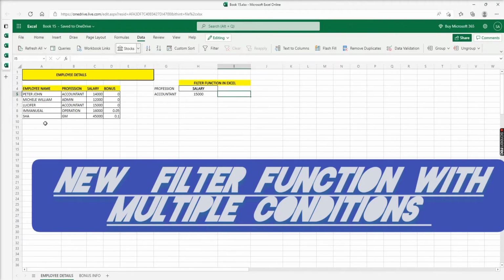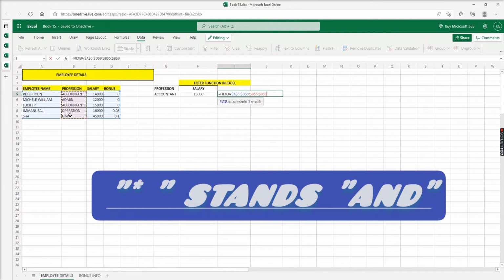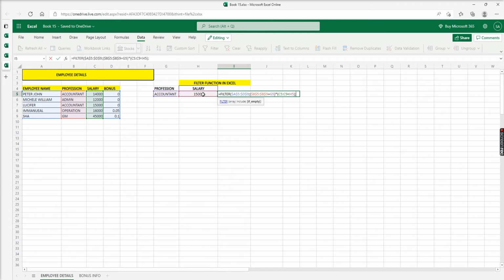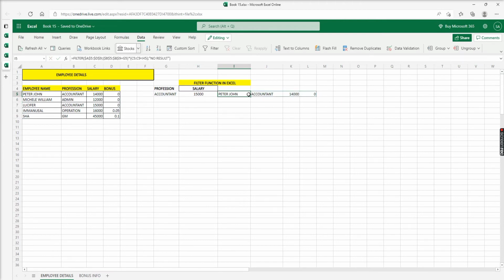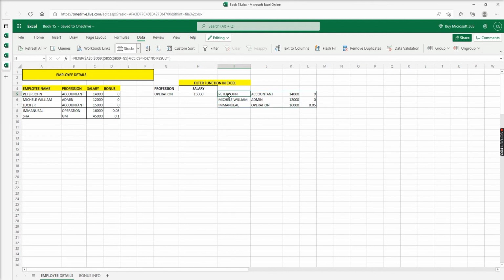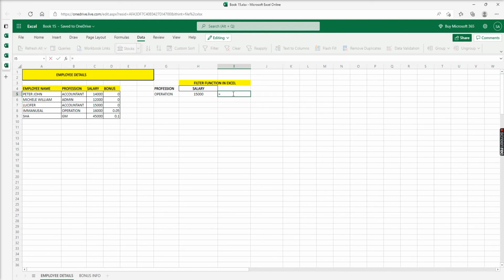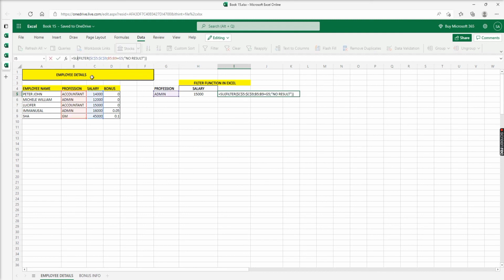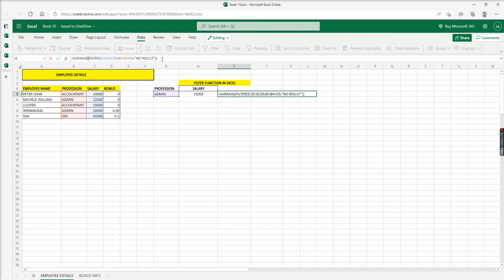EXCEL NEW FILTER FUNCTION WITH MULTIPLE CONDITIONS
EXCEL FILTER  FUNCTION WITH MULTIPLE  CONDITIONS